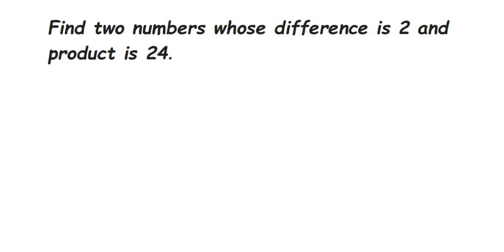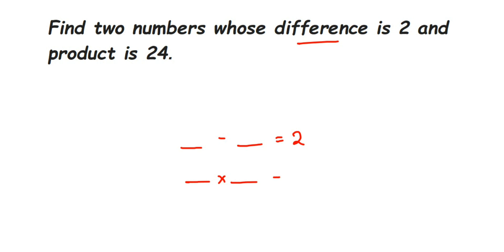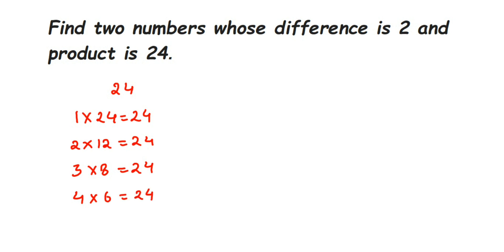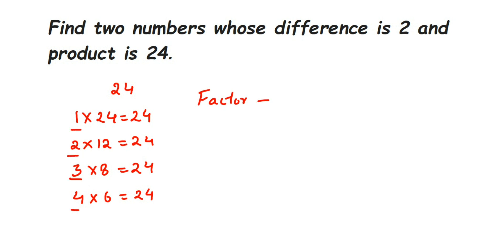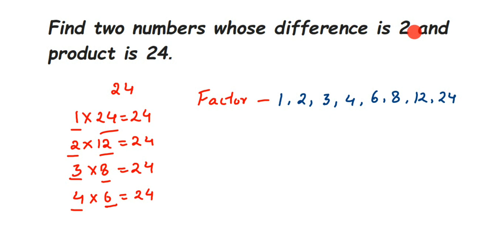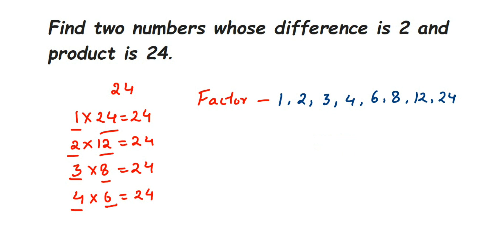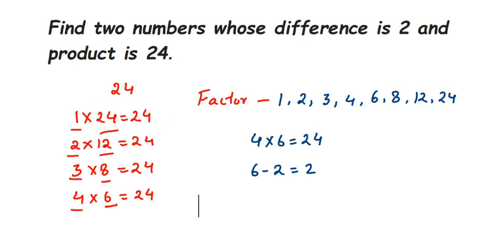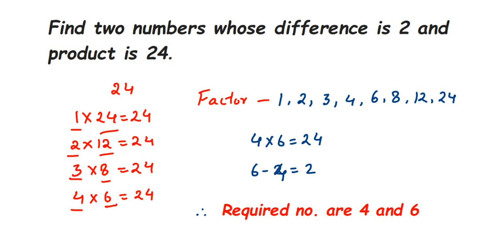Find two numbers whose difference is 2 and product is 24.